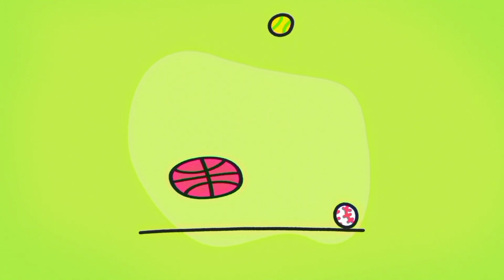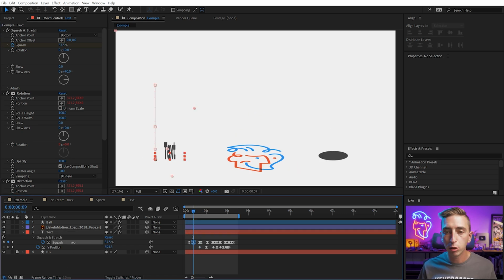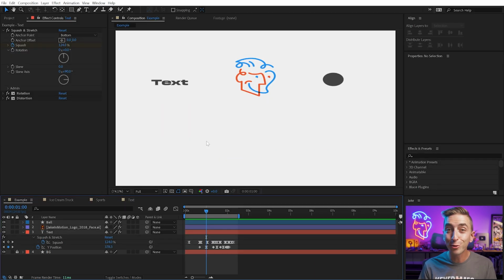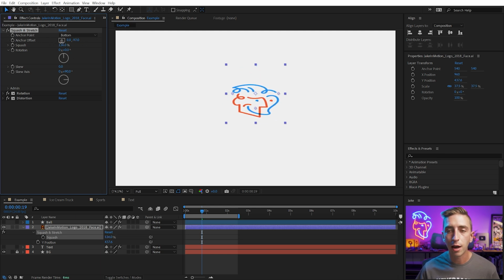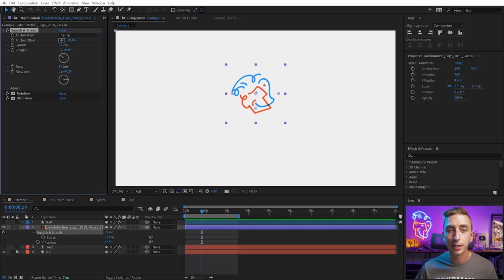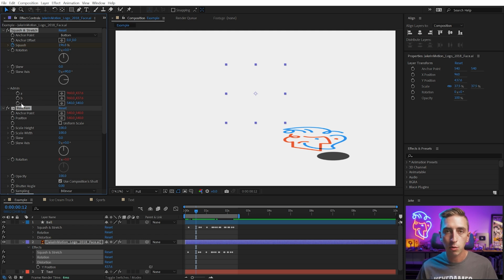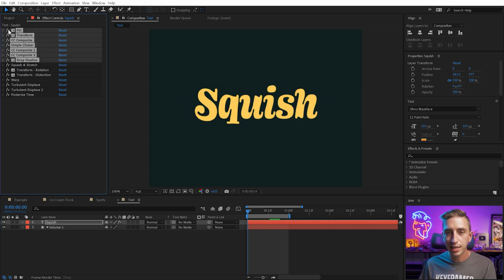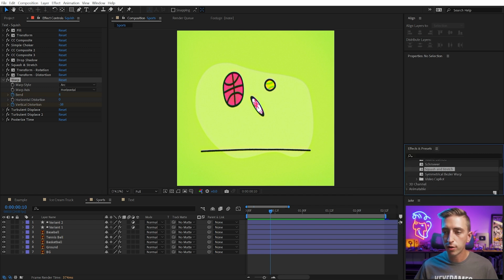EASILY add Squash and Stretch to your animations with this After Effects preset!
Squash and Stretch is the first of the twelve principles of animation, and it's by far my favorite. It adds so much life and personality to your animations and gives everything an elastic, cartoony look and feel. I think understanding how to use it in After Effects is essential for motion designers, but it can be a little complicated to set up and work with if you're only using the scale property. That's why I set out to make a rig independent of the scale property that gives even more control over the shape of the squash and stretch. This preset will allow you to rotate the layer before the distortion, essentially rotating the contents of the layer without affecting the orientation of the squash and stretch. It also allows you to skew the layer in any direction and has some other useful controls. I hope you like it!

Chapters
0:00 Intro
0:26 What it does
2:22 Controls
3:52 Rotation & Skew
5:01 One thing to note
6:01 Examples
7:30 Easily install presets
8:00 Thanks for watching!